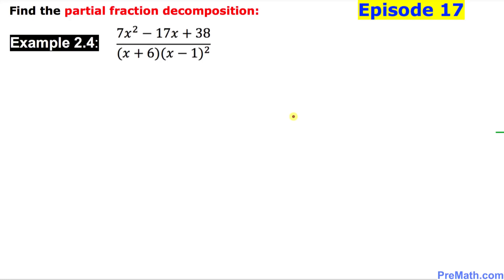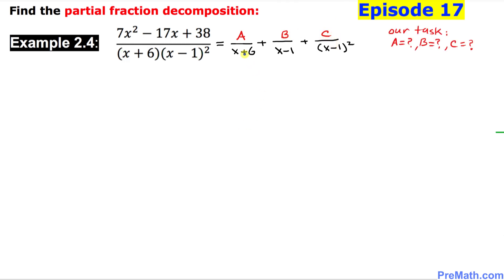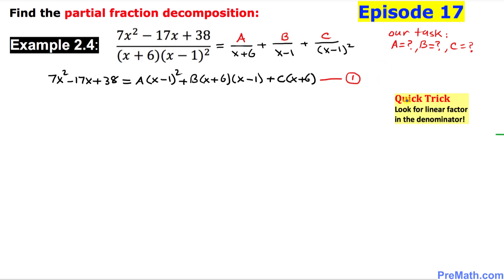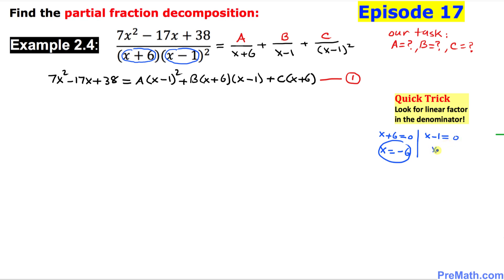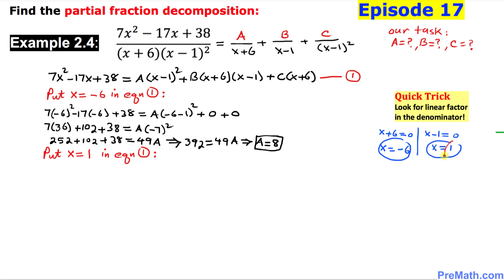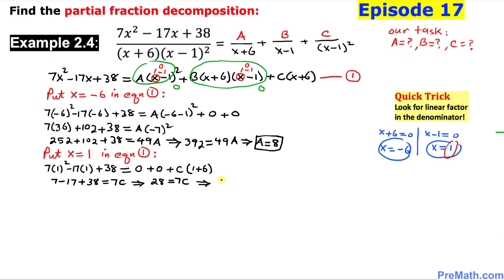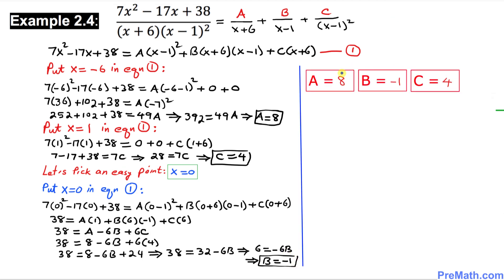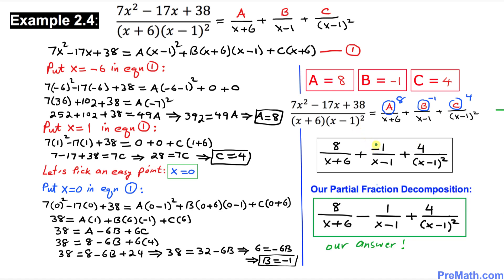Episode 17 | Partial Fraction Decomposition when Quadratics are in the Numerator & Denominator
Episode 17: Learn how to find the partial fraction decomposition when there are quadratics present in the numerator and denominator. Simple step-by-step tutorial by PreMath.com